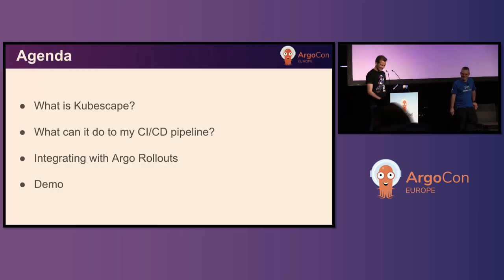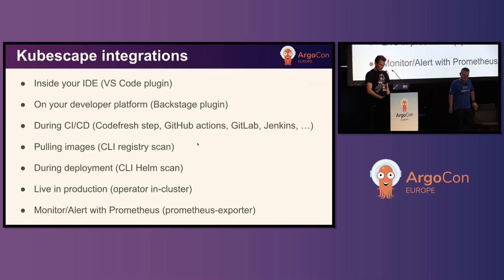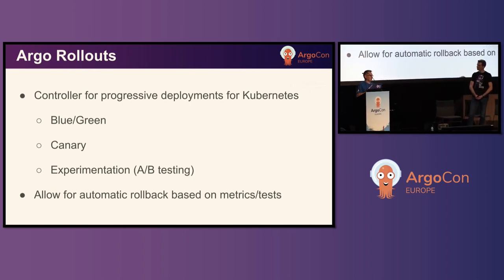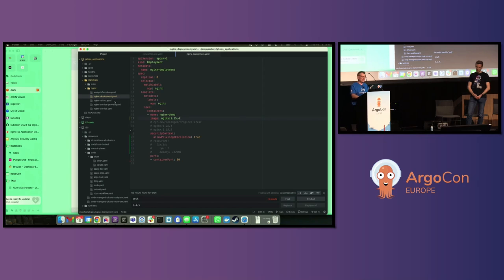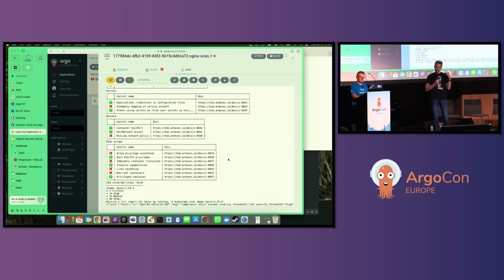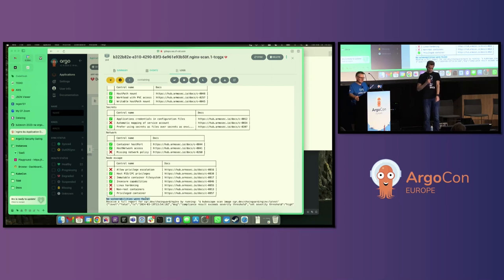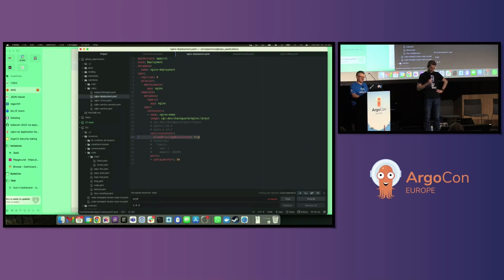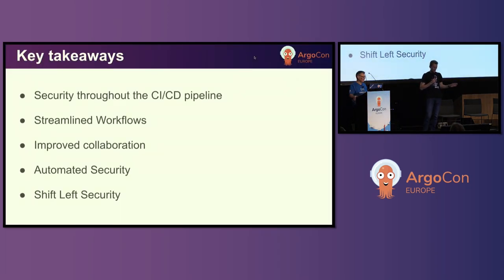A Practical Guide to ArgoCD Security Gating - Matthias Bertschy, ARMO & Laurent Rochette, Codefresh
ArgoCD is the leading GitOps controller for K8s. However, like all cloud native tooling, security should be verified before any git commit & after the sync happens for all deployments. While there are great tools that help with linting & checking YAML manifests, end-to-end security guarantees container images have no critical security issues - near real-time notifications when a vulnerability is identified in an existing production system. In this talk we will demo how the combination of ArgoCD + Kubescape operator, the leading - OSS K8s security tool, provides the end-to-end workflow that allows K8s engineers to confidently deploy their container images with a full security audit before and after the sync takes place. We'll provide a primer for practically implementing simple security gates to improve deployment security hygiene before threats propagate to production environments and how to bake the right dose of security gating into your CI/CD without slowing down deployments.